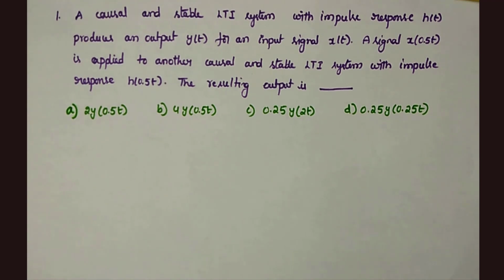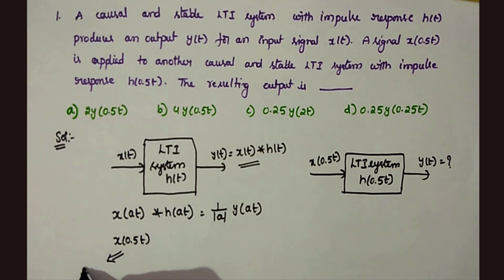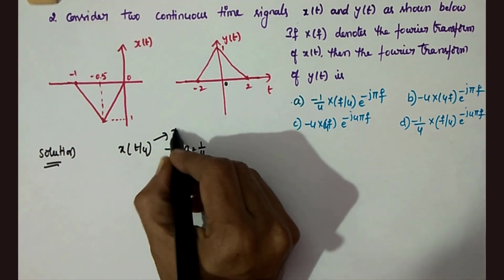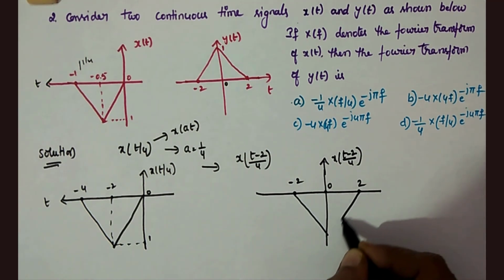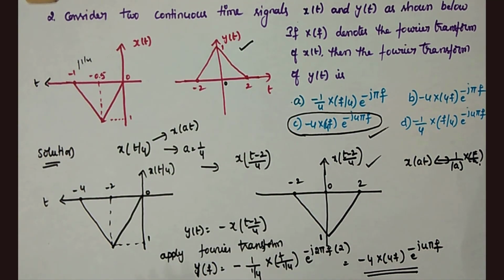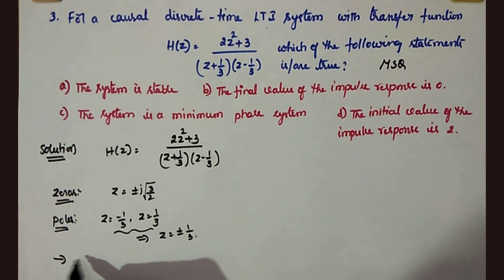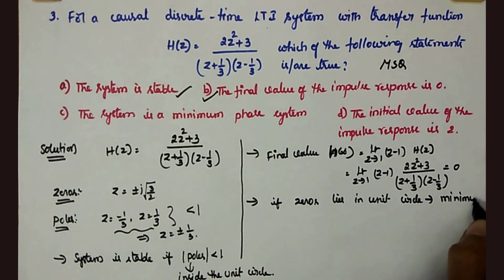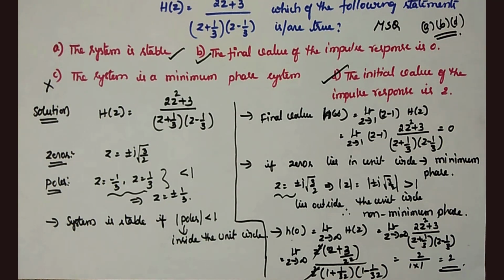GATE 2024 Signals and Systems Problem Solving Session (part-1)